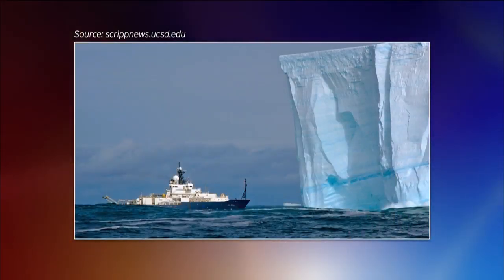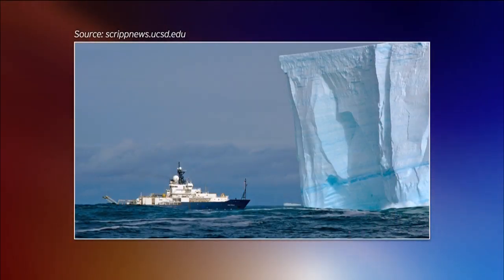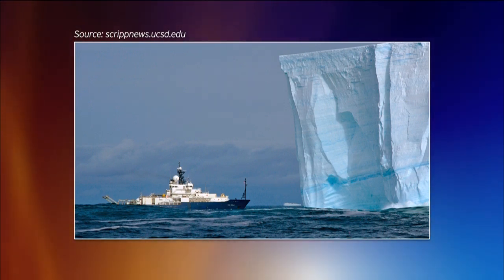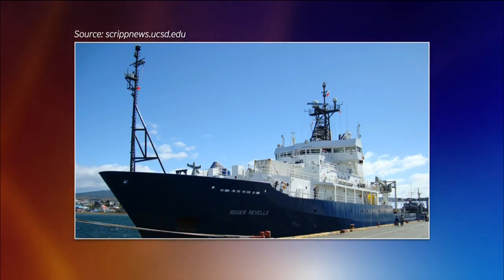Roger Revelle Returns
Bruce Applegate, the associate director of Scripps Institution of Oceanography, and Rosa Leon Zayas, a chief scientist with Tonga Trench Expedition, talk to KPBS about the Roger Revelle, a research vessel that returned after six years at sea.